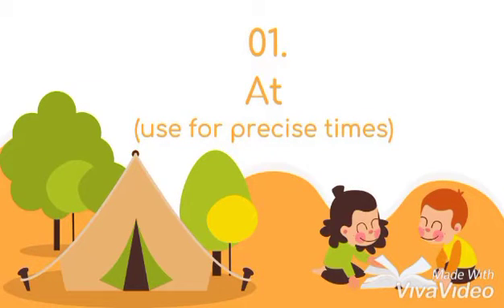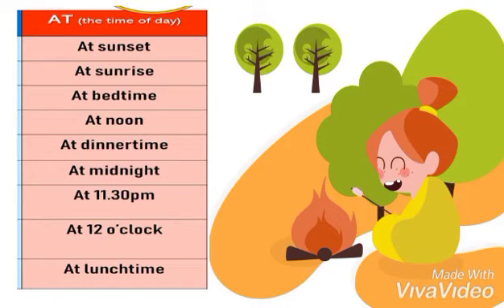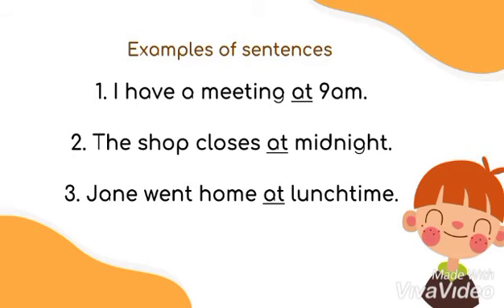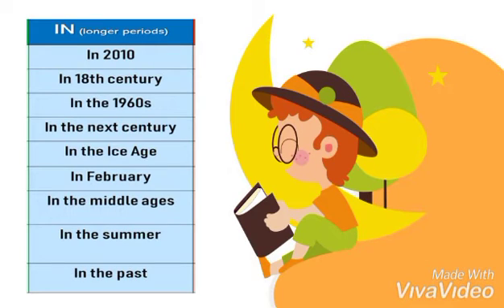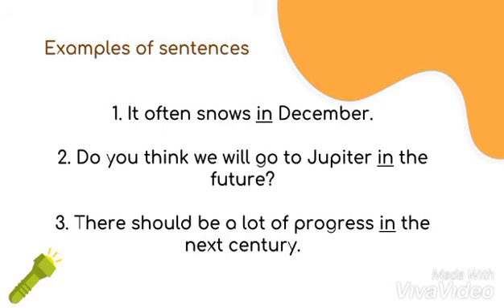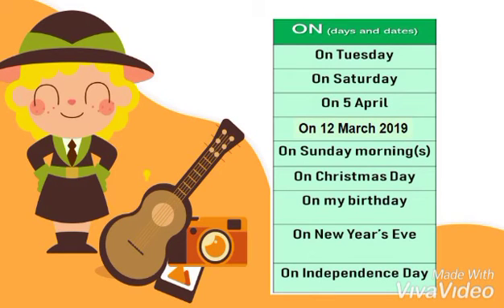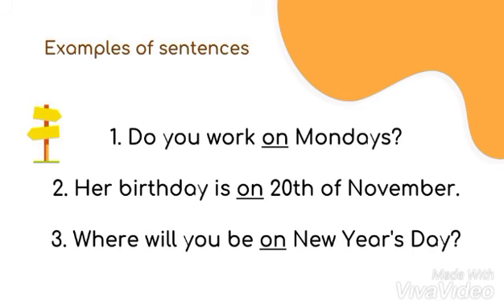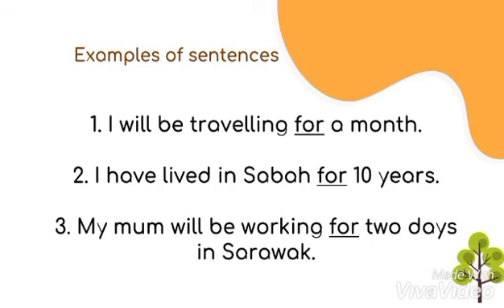Preposition of time